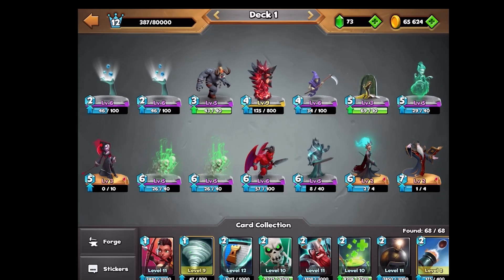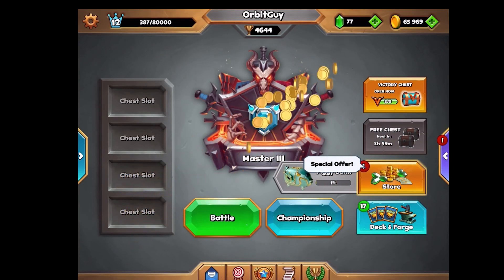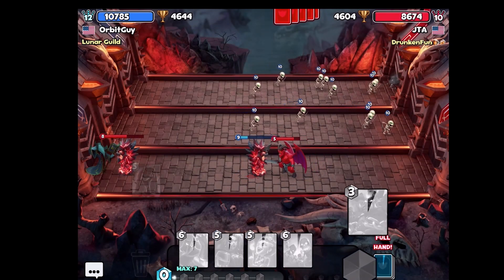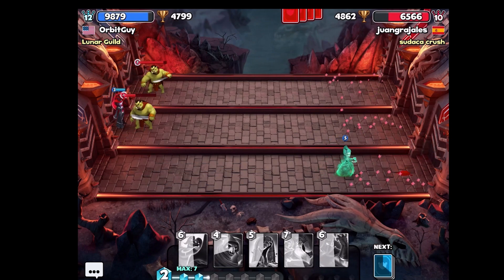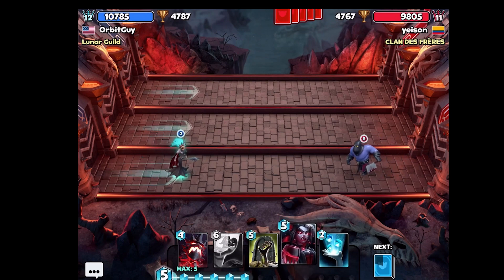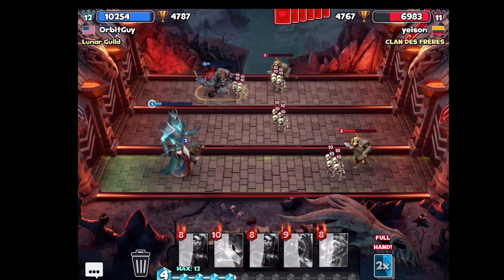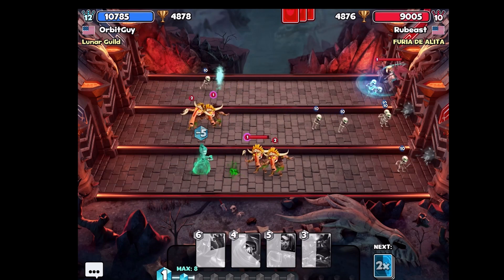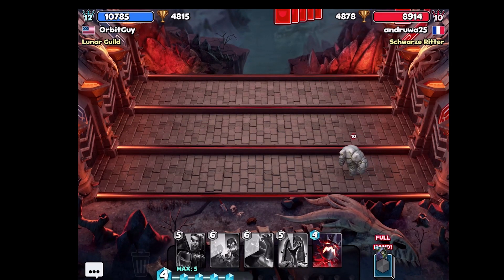Castle Crush Halloween Deck Challenge Vampire Skull Queen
The Halloween Deck Challenge in Castle Crush has been a popular video the past few years so I decided to do it again, this time with vampire, demon, skull queen, reaper and others!  There are tons of great Halloween themed cards in Castle Crush and to celebrate Halloween we have a lot of them in the same deck to beat opponents while being festive!  Castle Crush is a mobile battle game where you build a deck of cards and fight other players for leaderboard points.